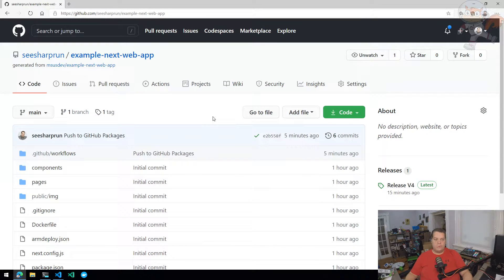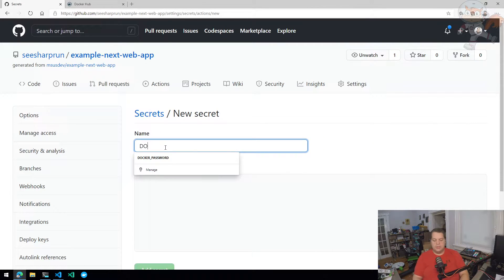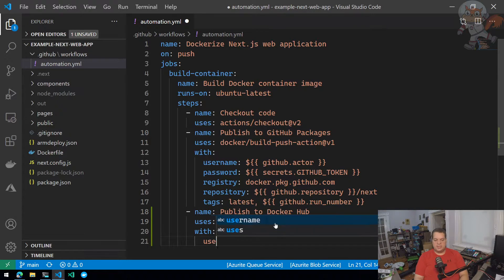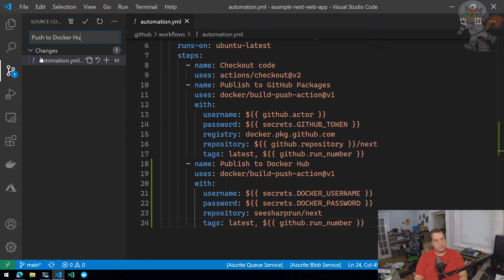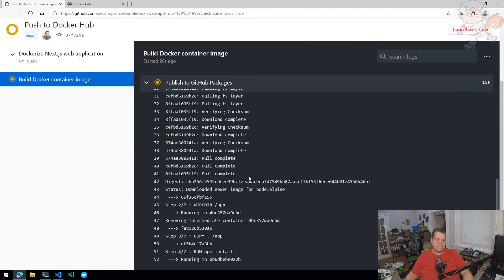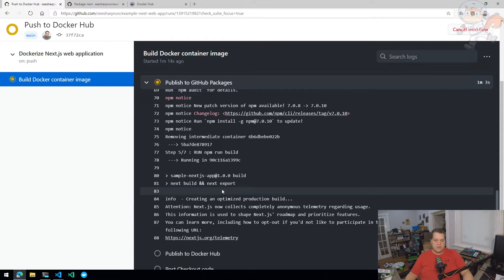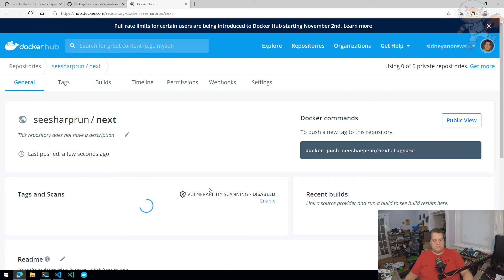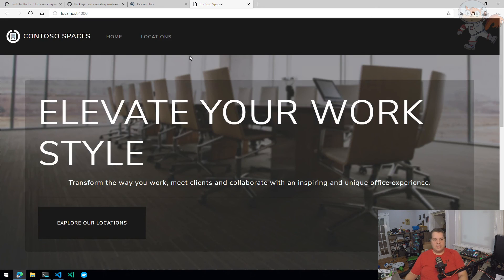Push to Docker Hub using GitHub Actions